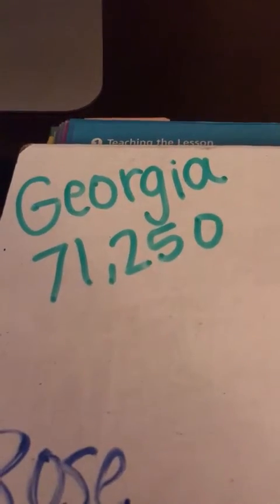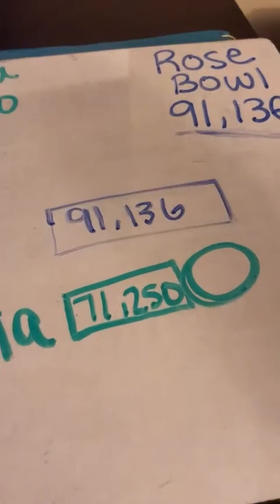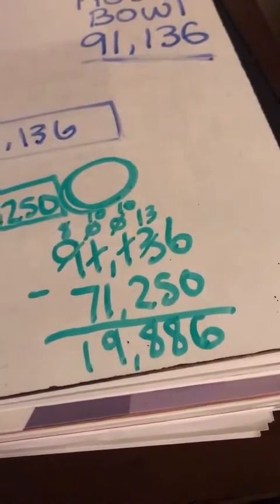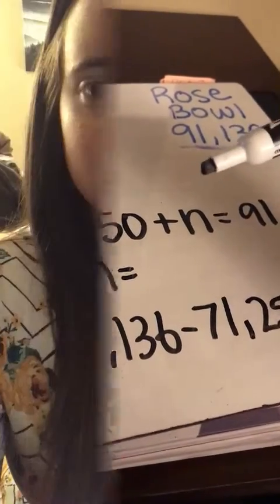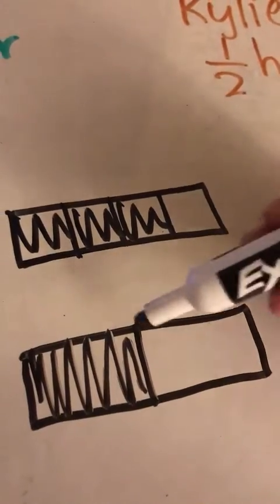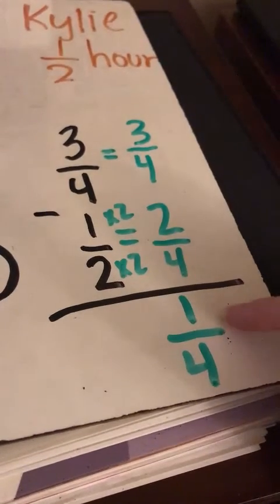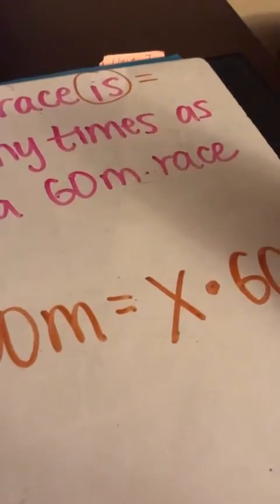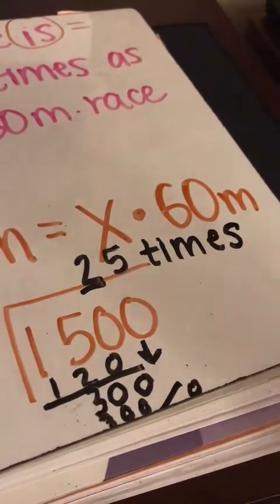Additive or Multiplicative?